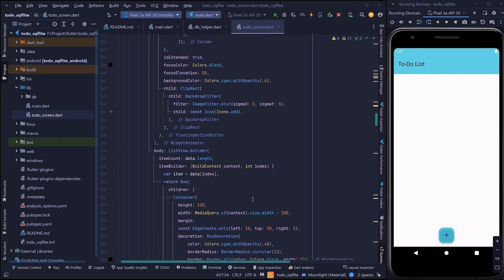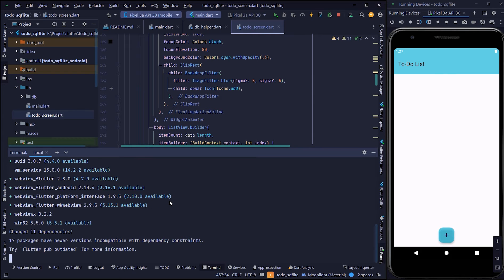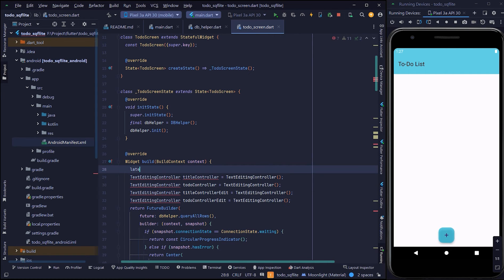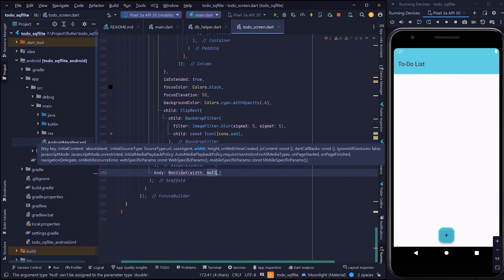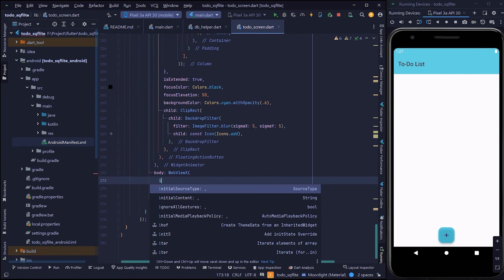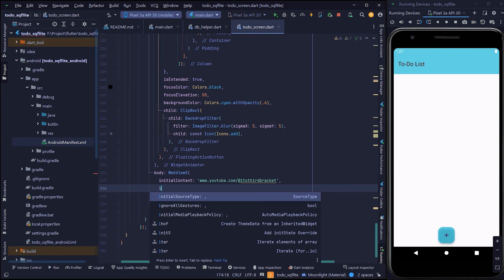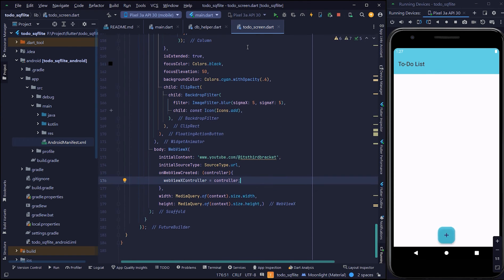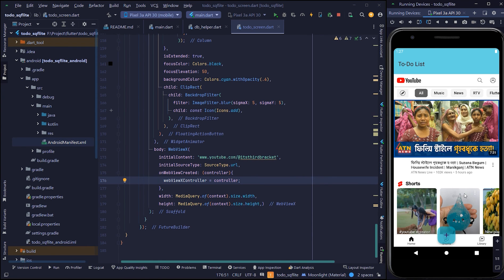Flutter Webview with Example | Step by Step - How to Make InAppWebView in Flutter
In this video, I clearly showed how to make webview in flutter.